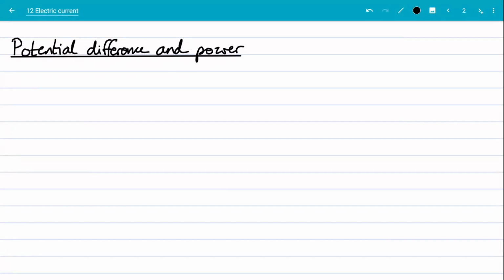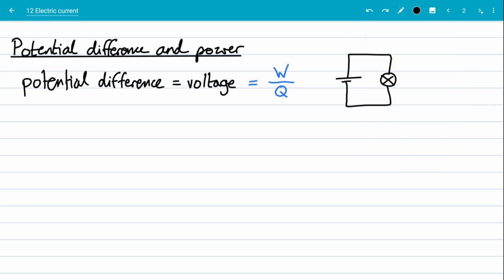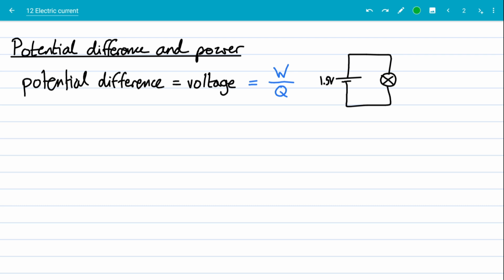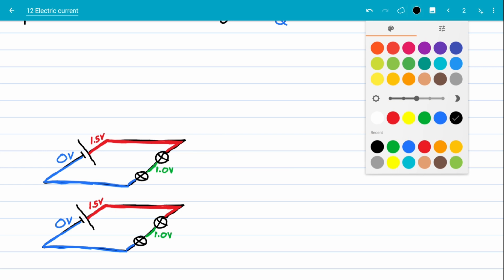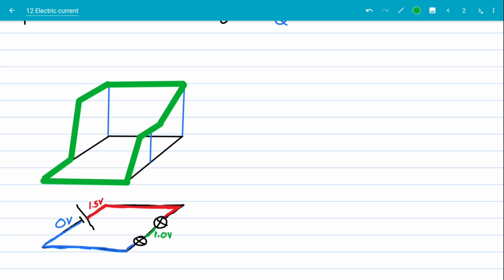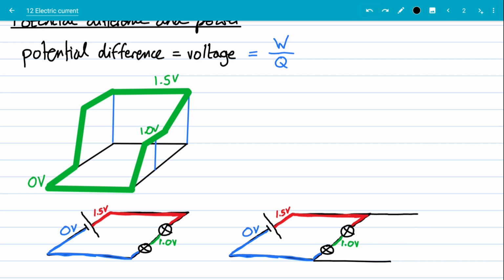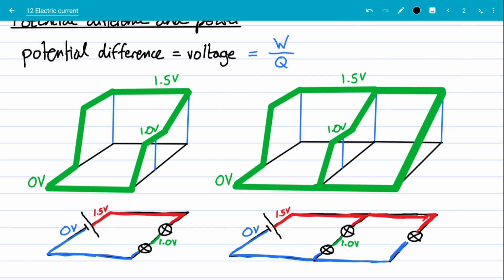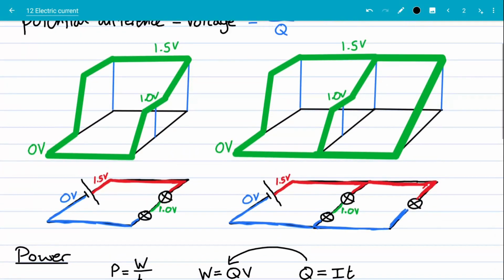65 Potential difference and power | Whiteboard Physics: A-Level Lessons